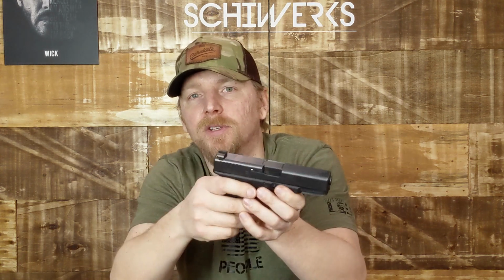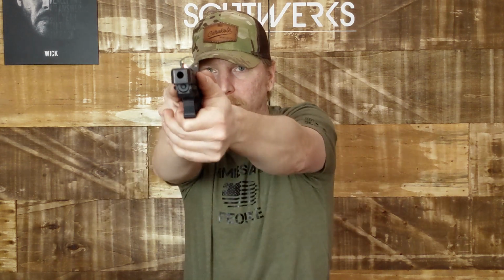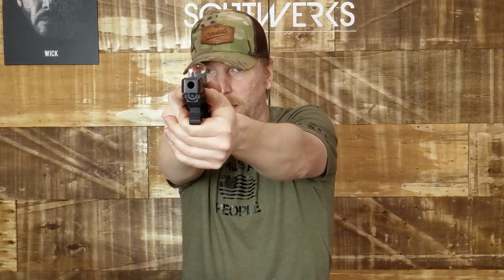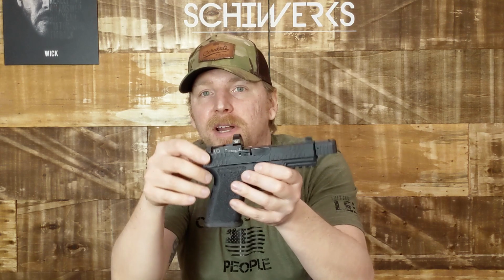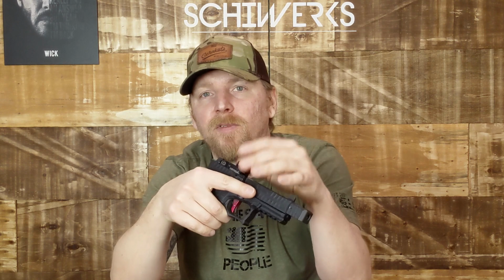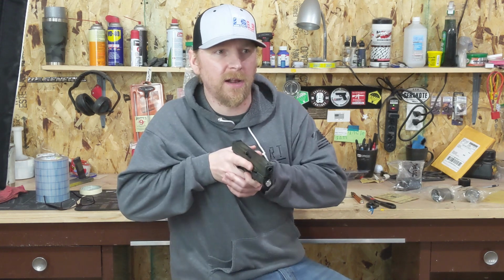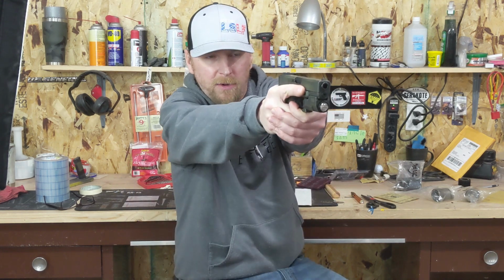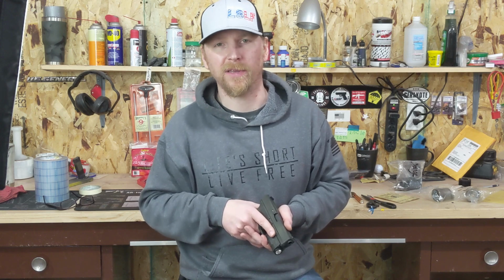Red dot optics on pistols: From an average Joe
In the last few years, red dot optics on handguns have absolutely exploded.  Seems to be the hottest new rage.  Check out why, some of the benefits, and some of the options from an average Joe shooter.

Check out Aaron at Sage Dynamics for extremely in depth reviews on red dot optics.  If he says its a worthy carry option, you know it's true. Here's a link to his review of the Holosun 508t:

Life's Short, Live Free, God Bless